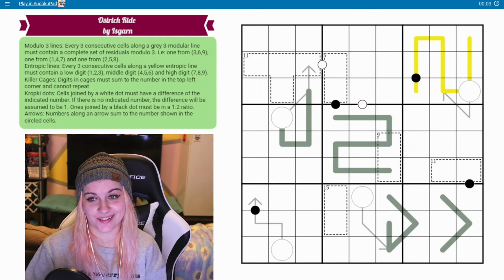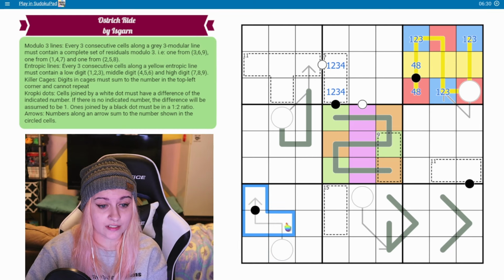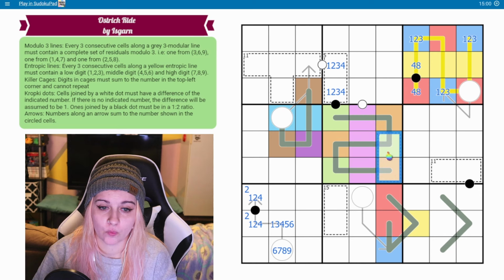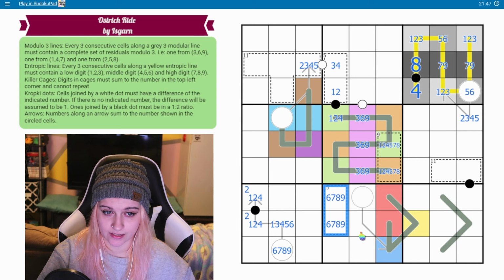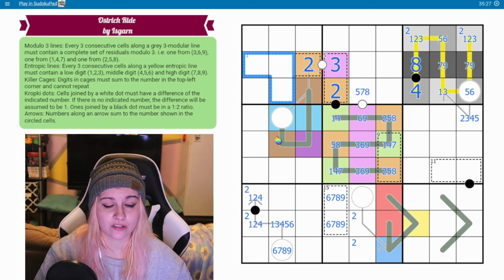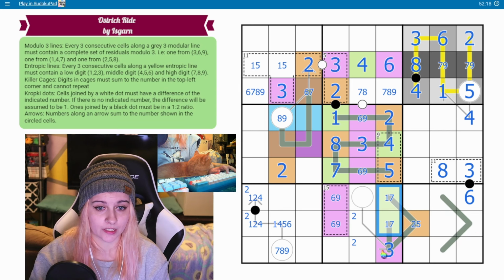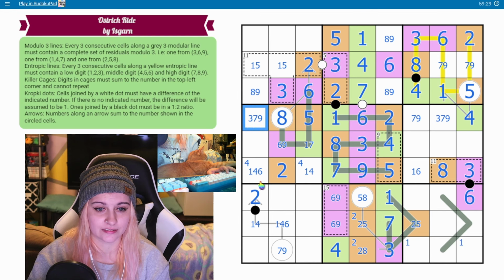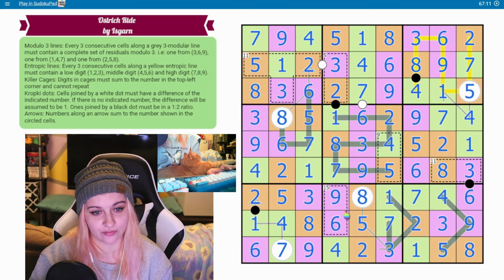Oops... | Isgarn - Ostrich Ride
Testers may adjust rule wording for clarity.

☆.𓍊𓋼𓍊 𓆏 𓍊𓋼𓍊.☆
Other Socials